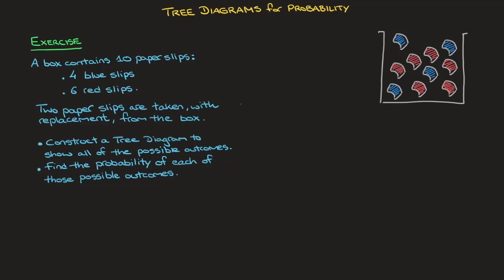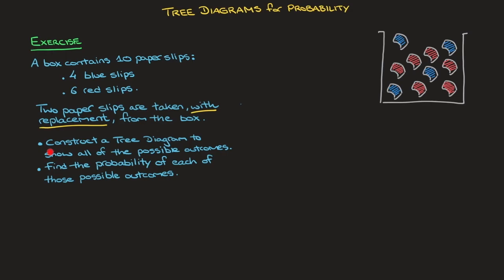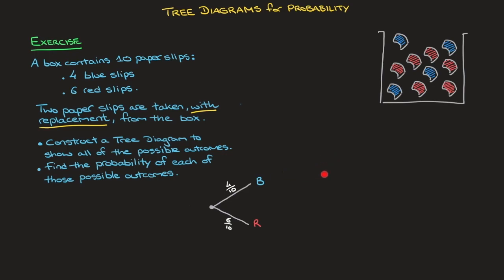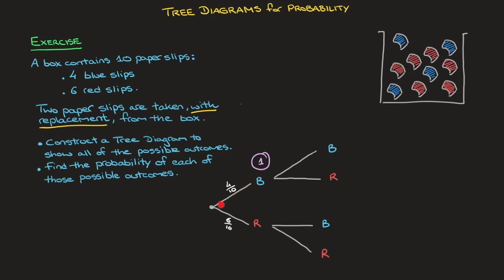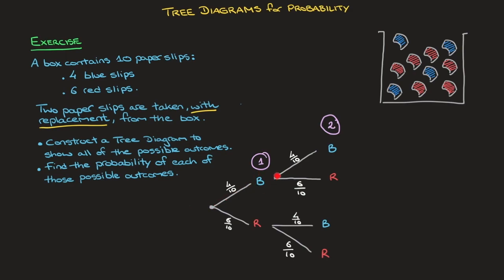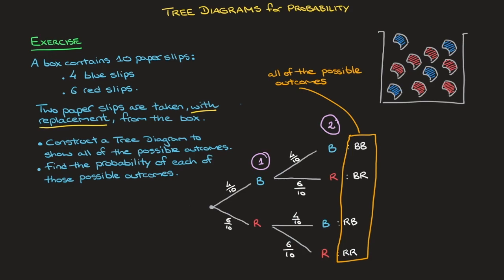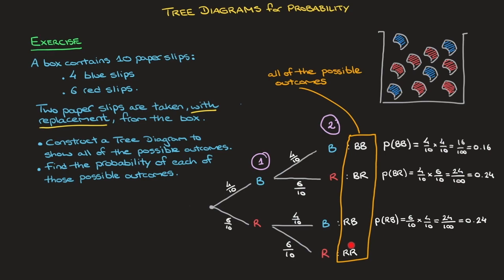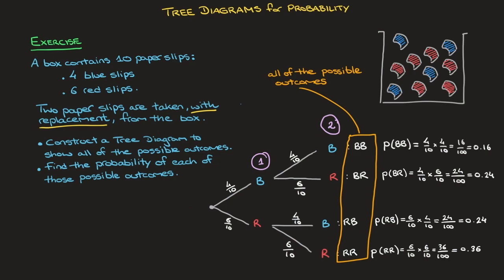Tree Diagram for Probability | How to Draw | List All Possible Outcomes and their Probabilities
In this lesson we learn how to draw a tree diagram as well as how to list all of the outcomes of an experiment and calculate their probabilities.
With an example, in which 2 paper slips are taken with replacement and at random from a box containing blue and red slips, we show to construct each branch of the corresponding tree diagram and explain how to add probabilities to the tree and how to use it to both list all of the possible outcomes and calculate their probabilities by multiplying all of the probabilities we come across along any path on the tree diagram.